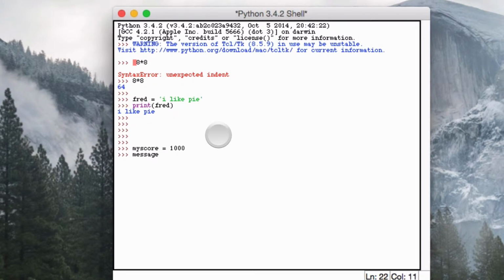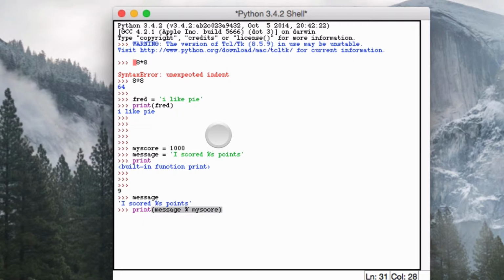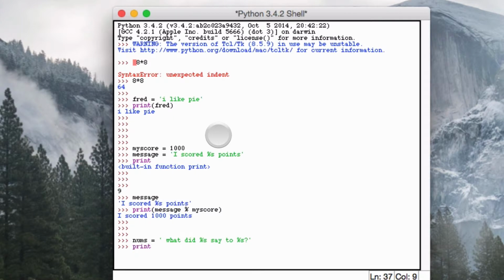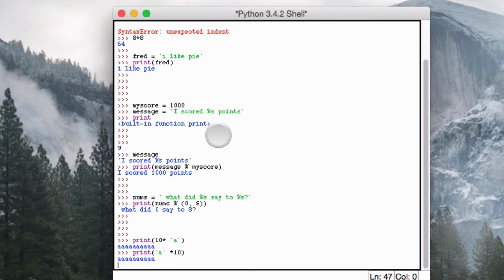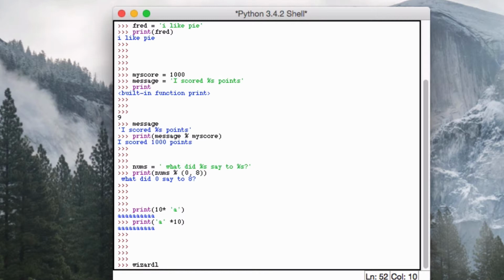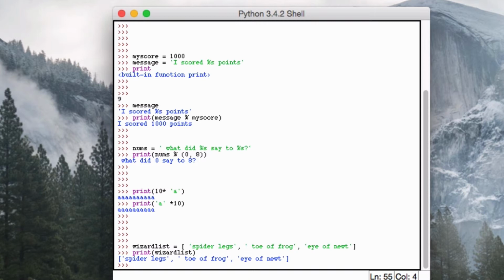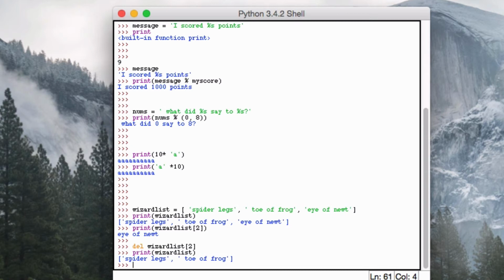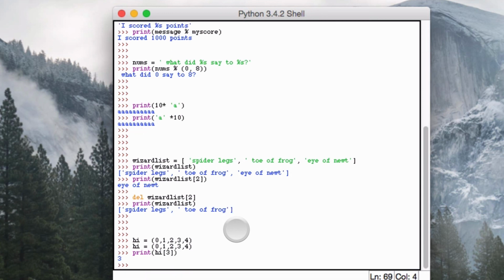Intro to Python 3: Strings, Lists, Tuples, And Maps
sorry guys about the end but I have to keep it under 15 min to upload it

Please help me by liking and sharing the videos you like.
Thanks JTAmberg22